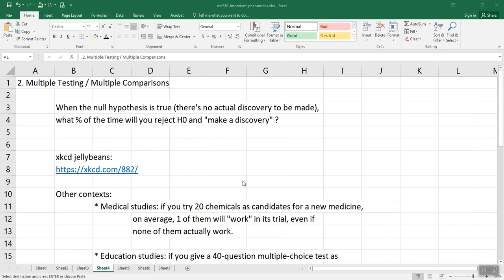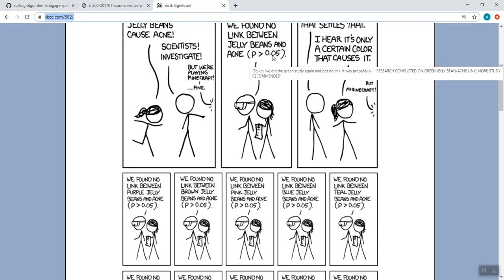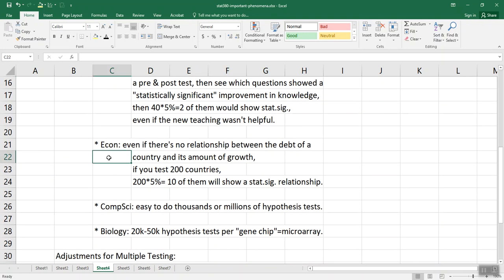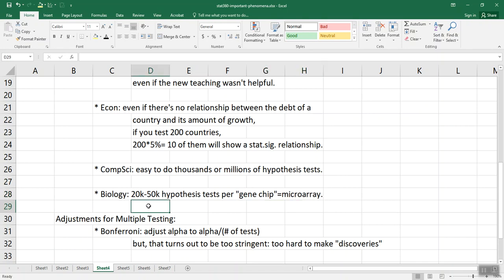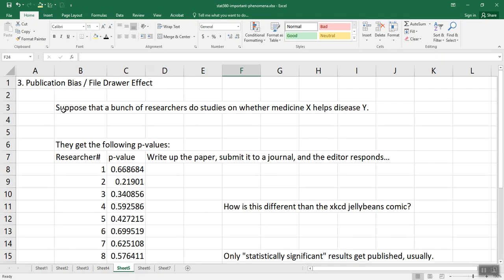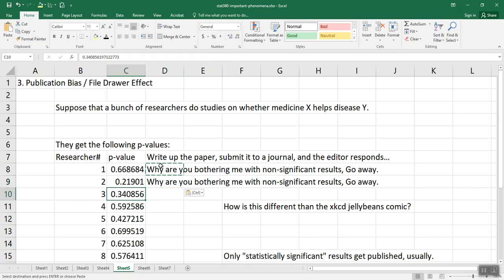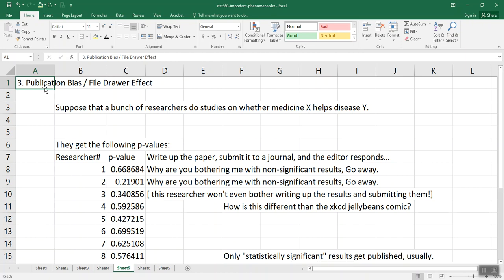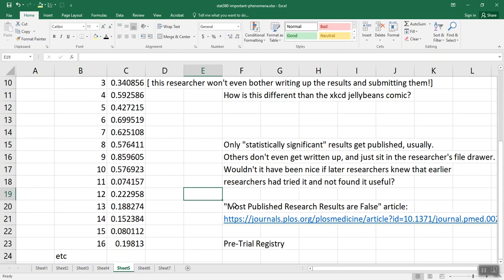stat360 phenomena part2 multiple testing publication bias